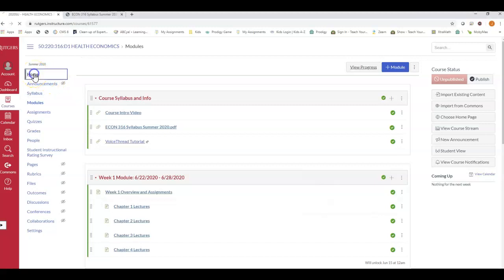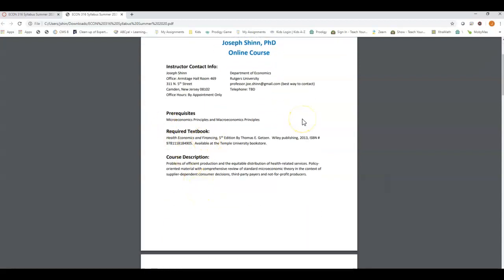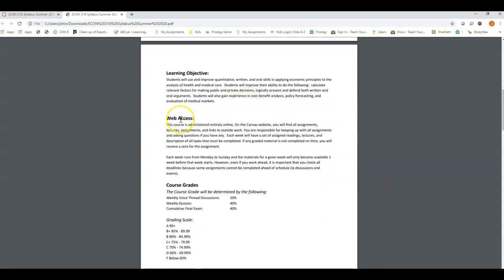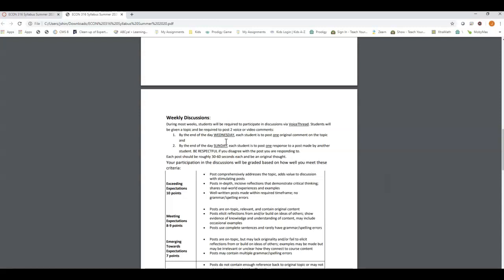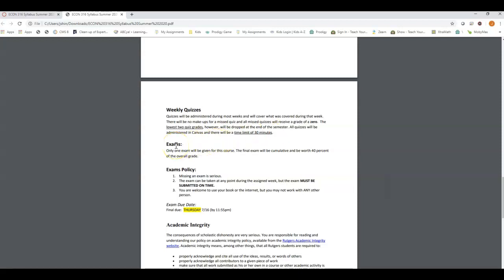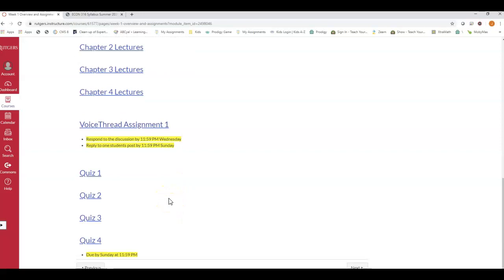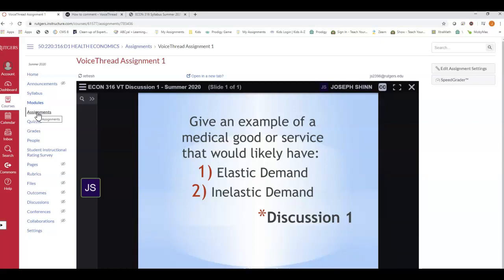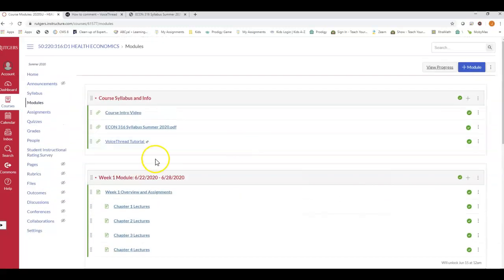Health Economics - Rutgers - Summer 2020 Welcome Video